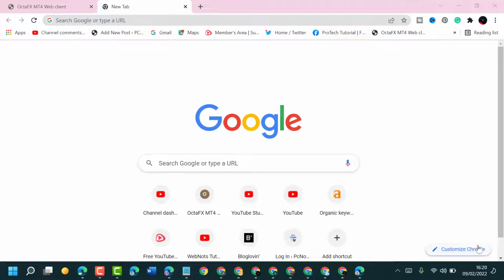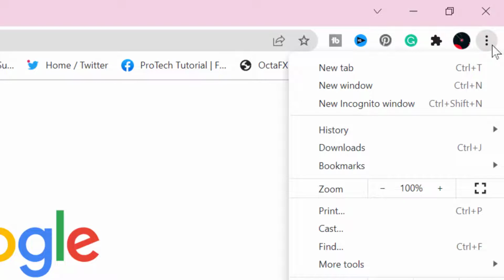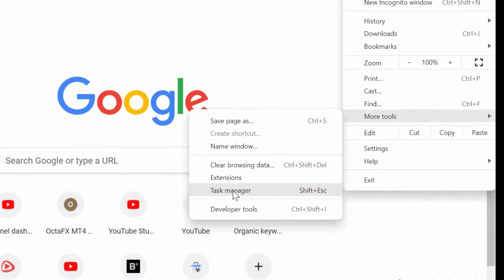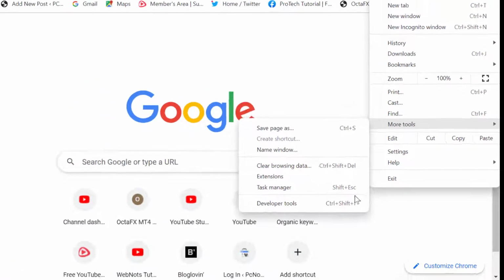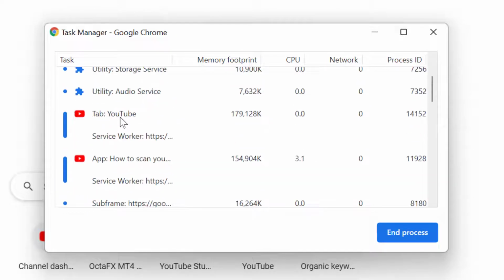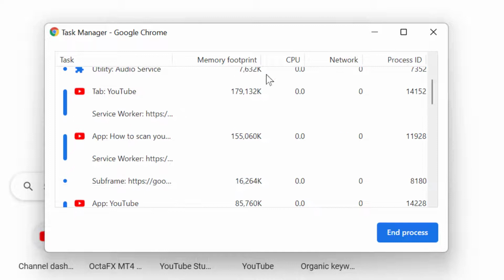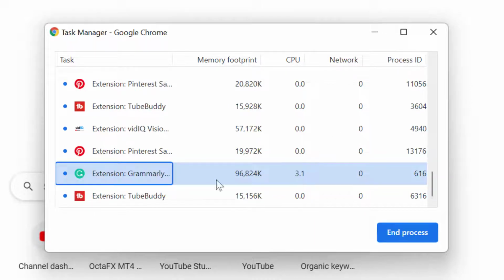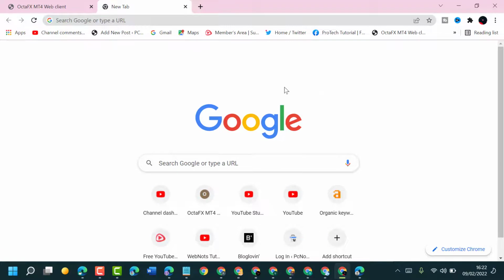How to Use Chrome's Built In Task Manager